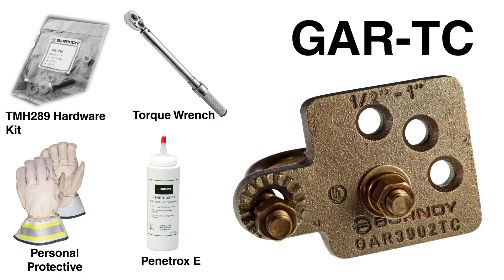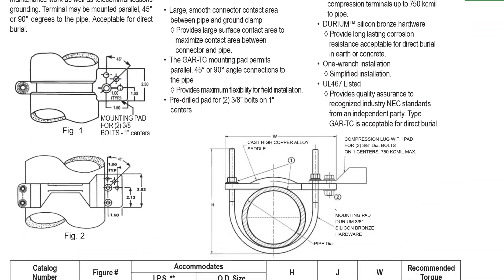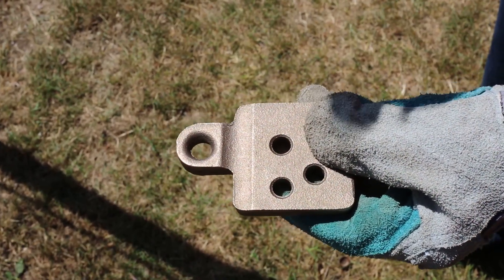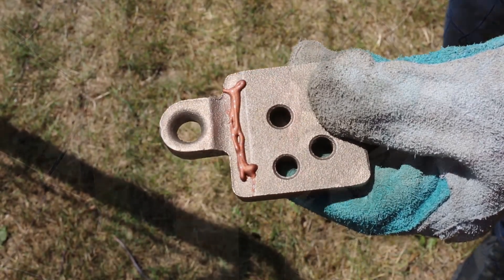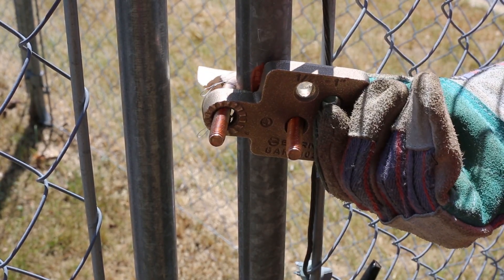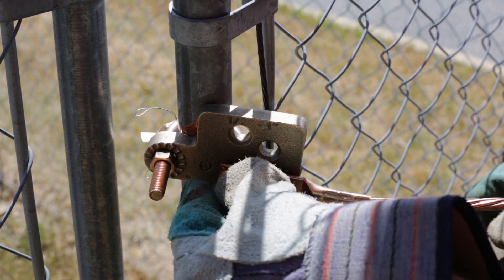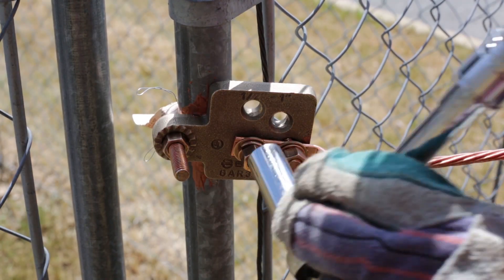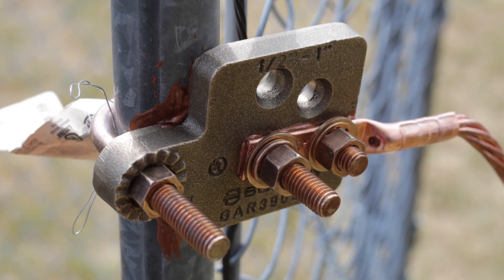GAR-TC Installation Video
Today we will be installing a BURNDY GAR-TC type mechanical grounding clamp, a UL467 Direct Burial rated solution for attaching a compression ground terminal to a fence post, water or gas pipe.